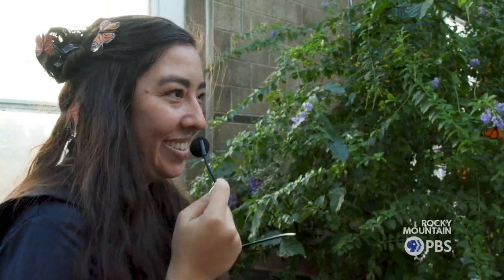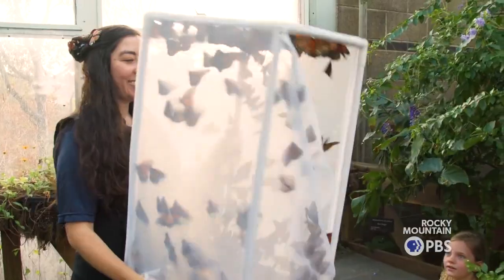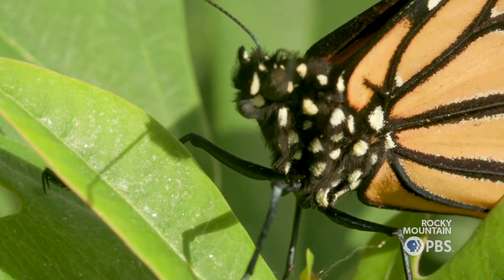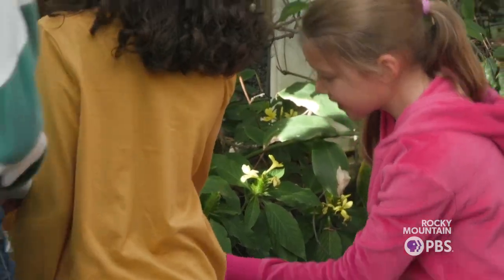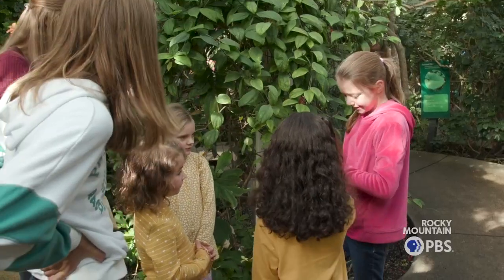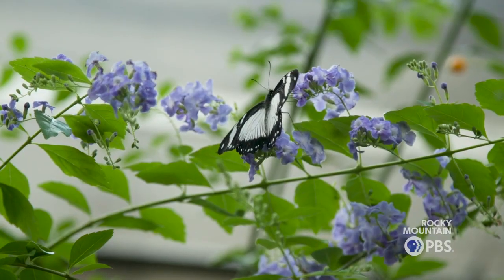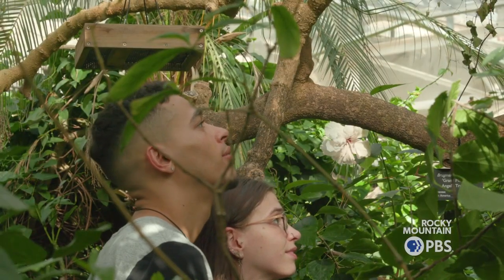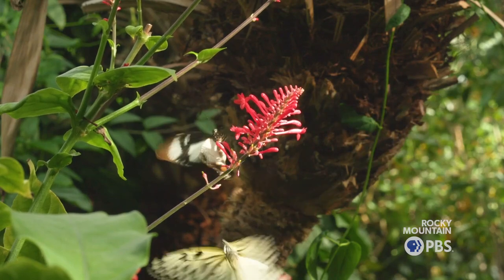Butterfly Pavilion celebrates release of monarch butterflies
Colorado’s Butterfly Pavilion releases 400 monarchs into its space, coinciding with monarch migration to Mexico and Día De Los Muertos.